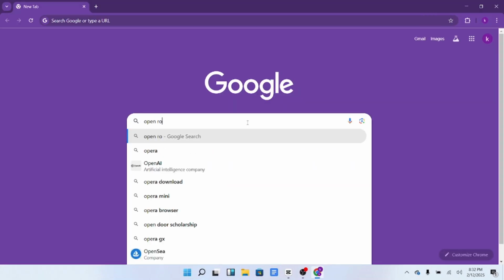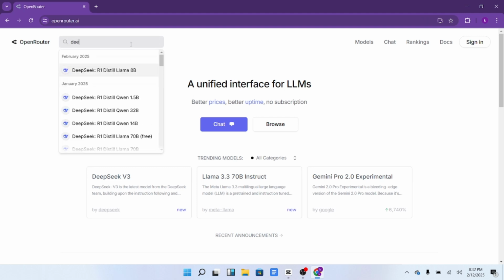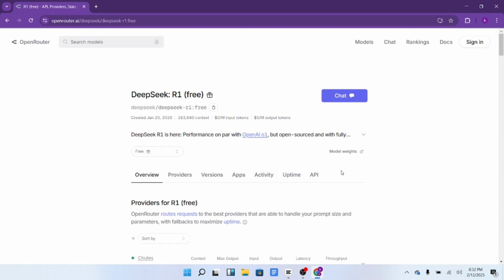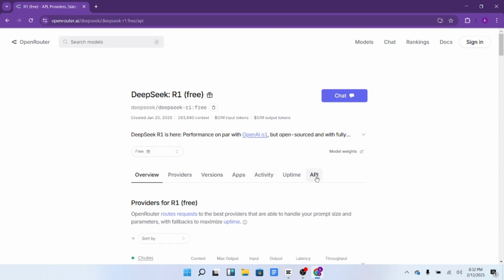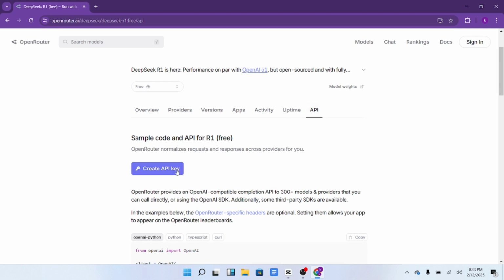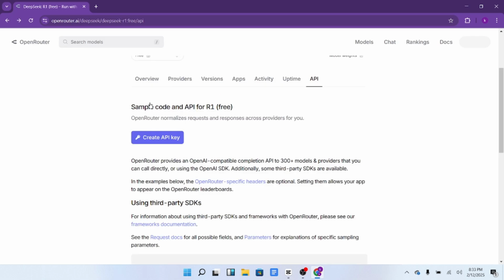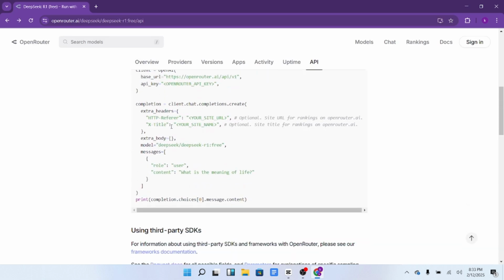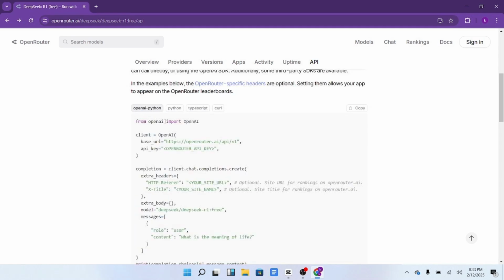How To Get Deepseek API Free | Use Deepseek API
Unlock Deepseek API for free with this easy step-by-step guide! In this video, I’ll show you how to get Deepseek API free and start using it for your projects. Whether you’re a developer or just exploring AI tools, this method will help you access and use Deepseek API without hassle. Watch till the end to learn the best way to integrate and maximize its features.